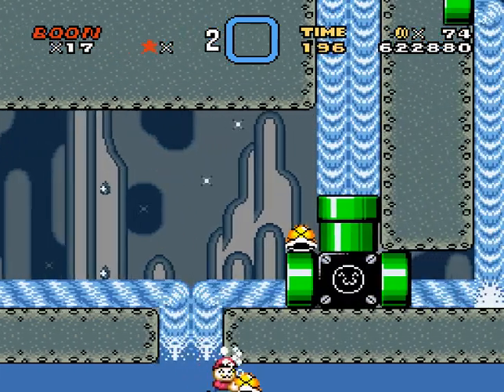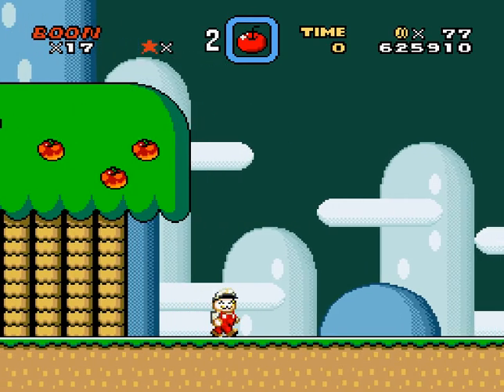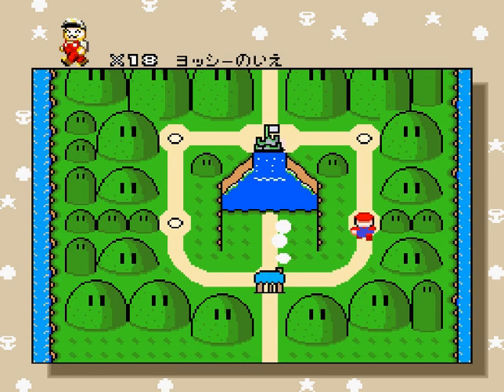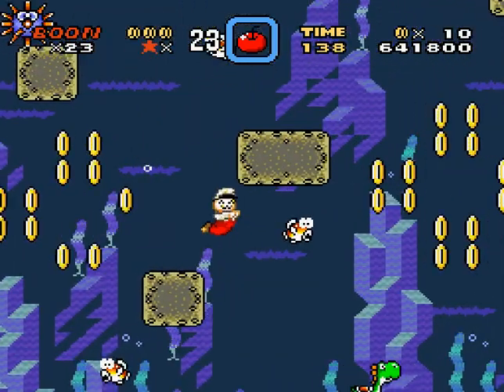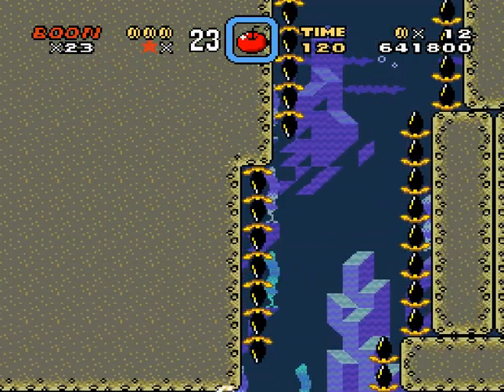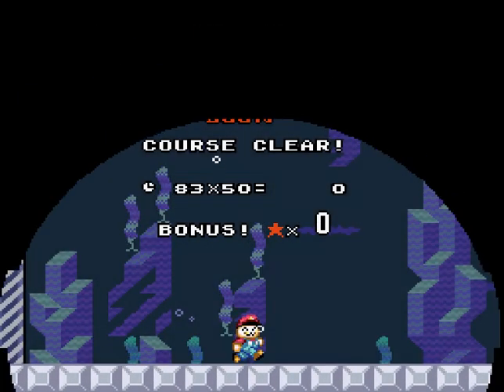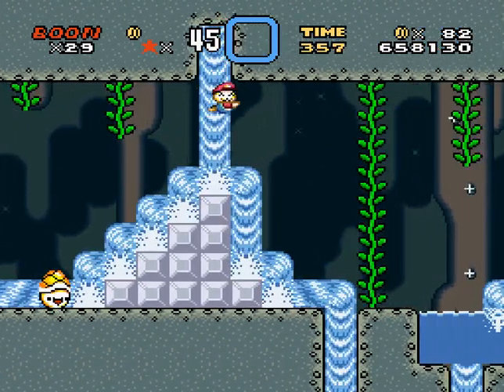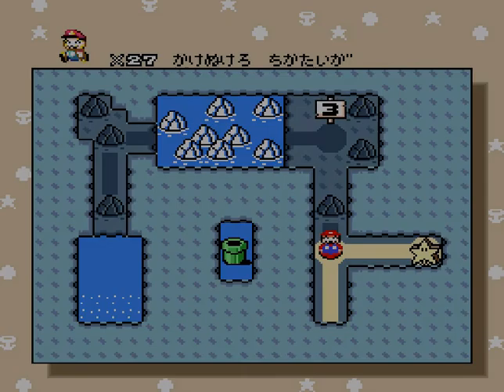Let's Play:Vip1-Episode 5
Yoshi's House (Secret)
Run Through The Underground River
Thrill Lift 3